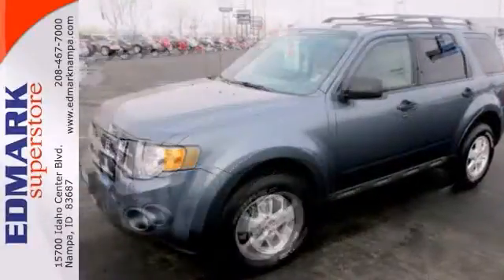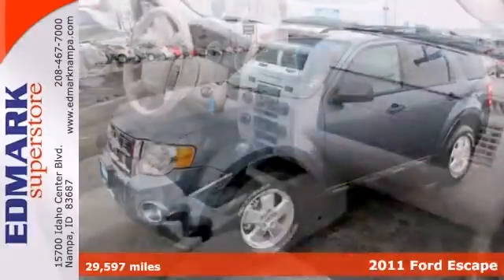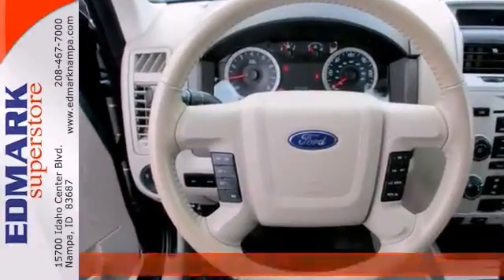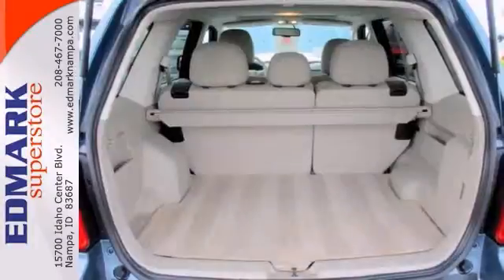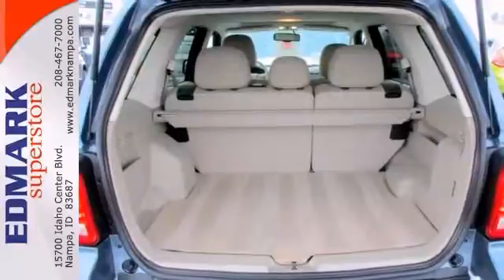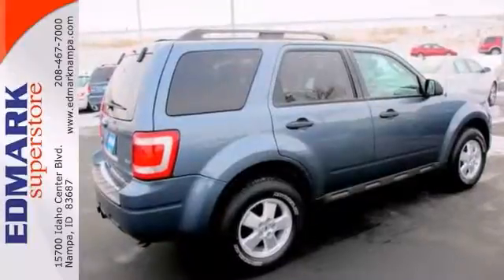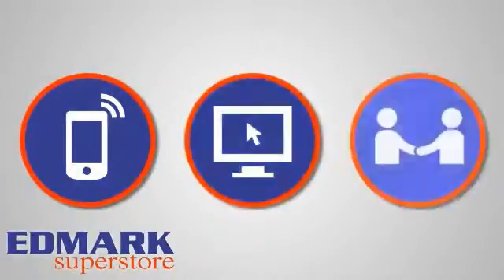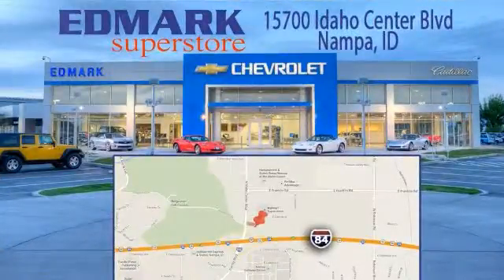2011 Ford Escape Nampa ID Boise, ID 44096A - SOLD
Year: 2011
Make: Ford
Model: Escape
Trim: XLT
Engine: 6 Cyl. 3.0L
Transmission: Automatic
Color: Blue
Mileage: 29597
Stock #: 44096A
OEM Certified: S.

Address:
15700 Idaho Center Blvd